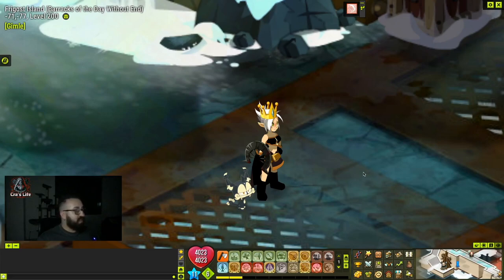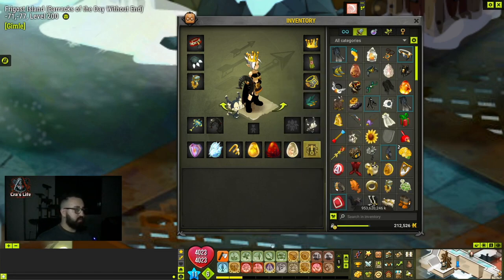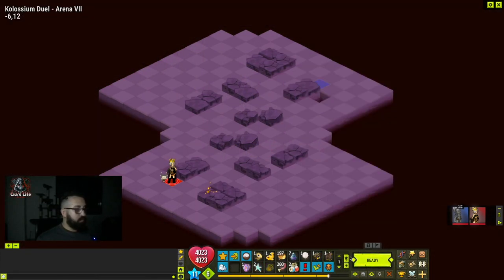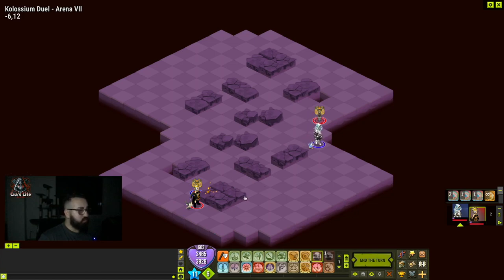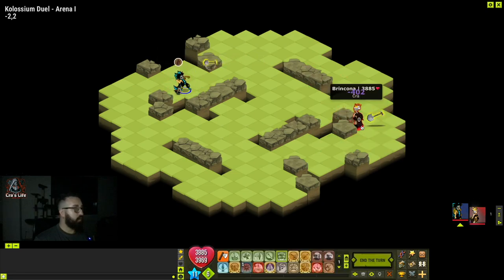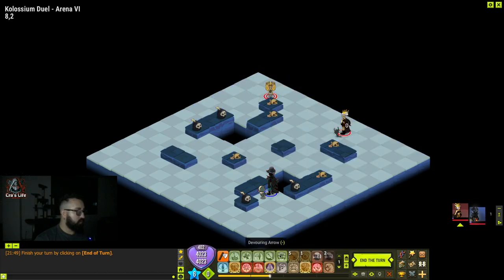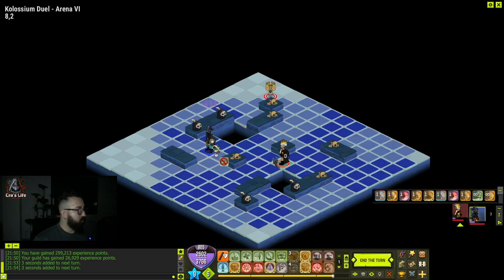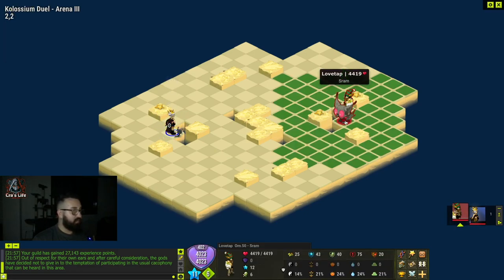[Dofus] Cra Class Cape Agility Exploit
Heyo guys, today a small PvP session 1v1 using the class cape on an agility set, getting maximum potential of the devouring arrow with 2 AP.

Contents of this video:

00:00 Intro
01:45 Devouring Arrow Explanation
03:22 Class Cape Spells Advantages
05:39 Fight vs Cra
10:03 Fight vs Enutrof
13:10 Fight vs Ecaflip
18:29 Fight vs Sram
23:50 Goodbye